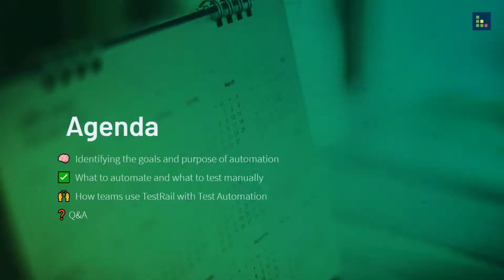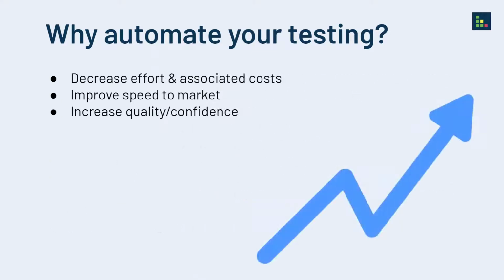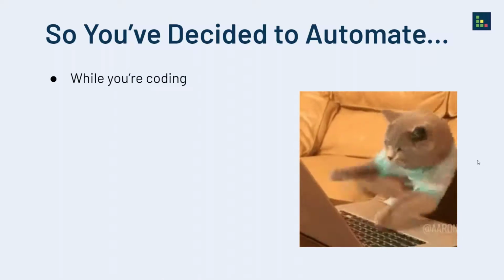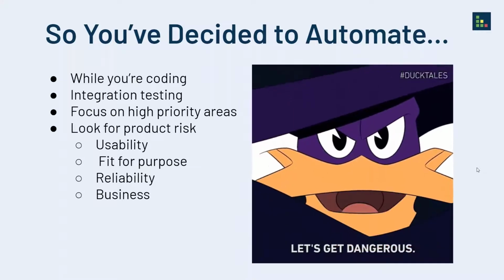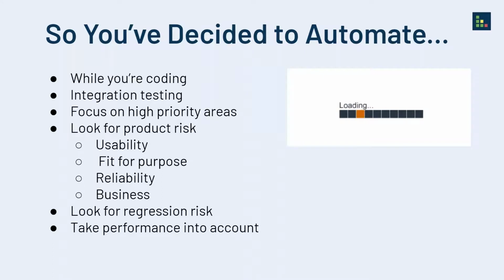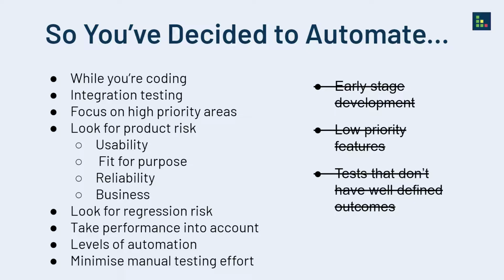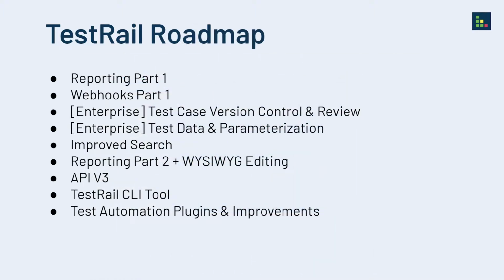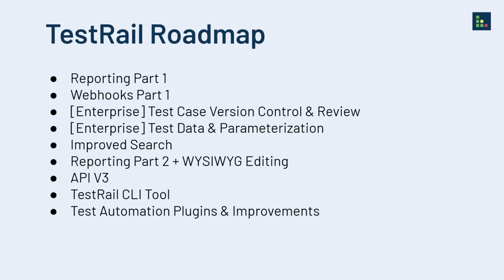To Automate or Not to Automate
To Automate or Not to Automate - Presented by Simon Knight - Product Manager, TestRail

So you know you need to start automating more tests...but with so many tests and so much to do, where do you start?

Automating everything is not feasible. The key lies in answering the question, “How do I decide which tests to automate?” Simon Knight’s answer is: it depends—on your project, your team, the system under test, and several other considerations.

Watch this webinar where Simon walks through a few different frameworks and models you can use to identify which tests to automate based on features and characteristics associated with each test.

What'll you learn:

🧠  The goals and purpose of test automation
✅  What test to automate and what to test manually
🙌  How to use test automation with a test management tool like TestRail